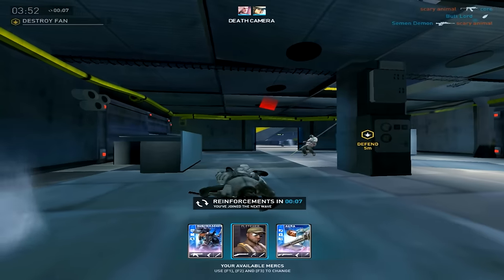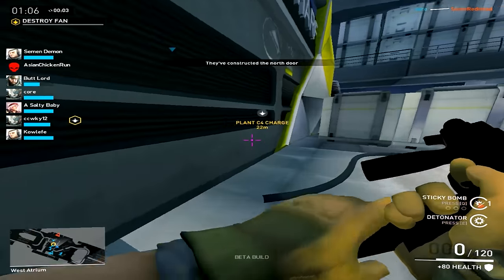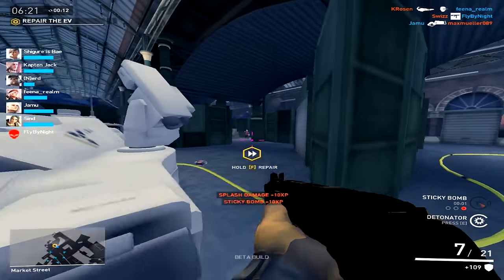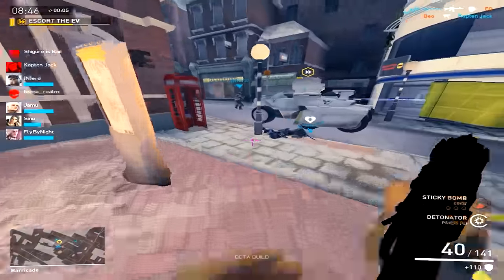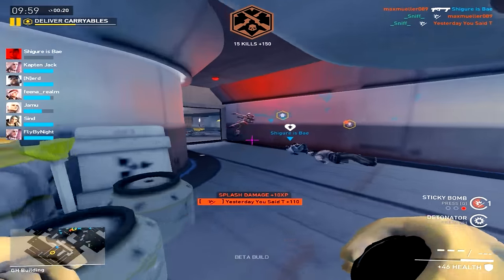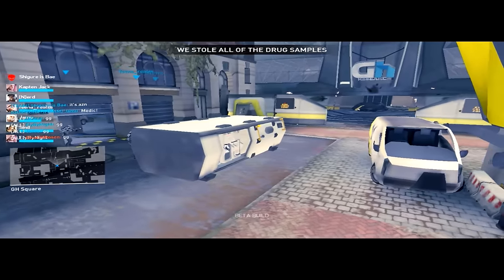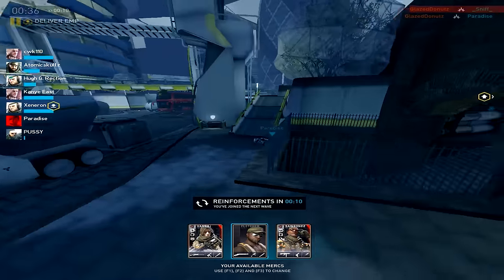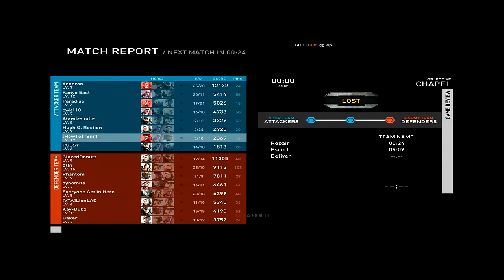Back To Basics: Fletcher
Play with me on Steam!